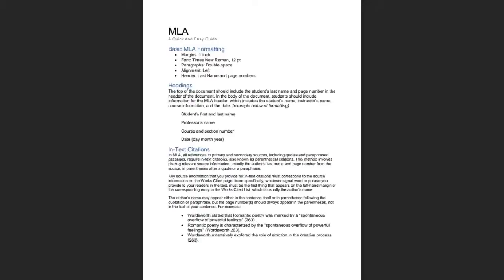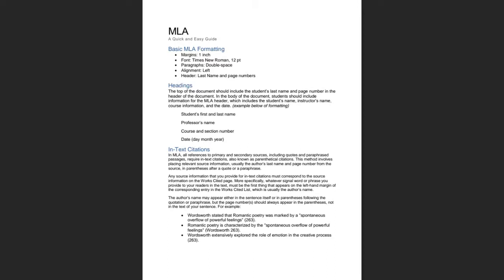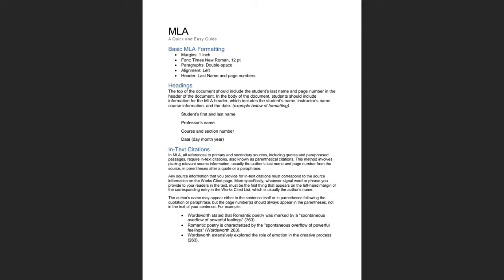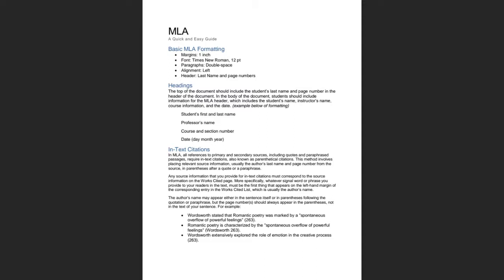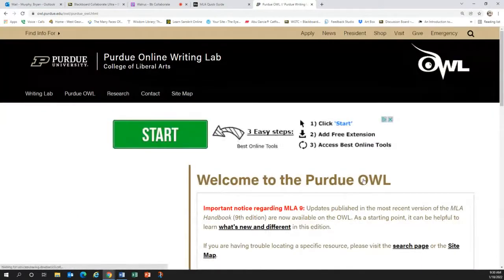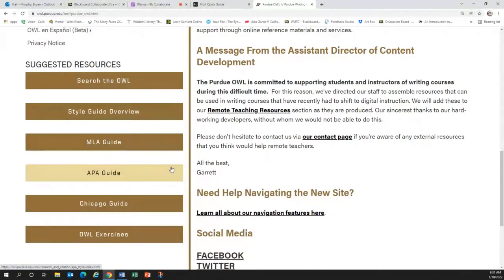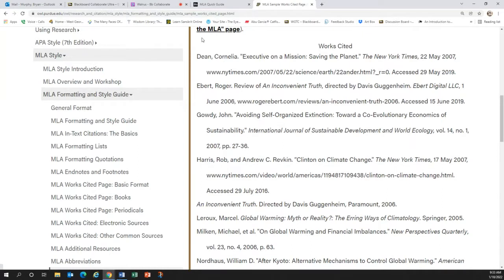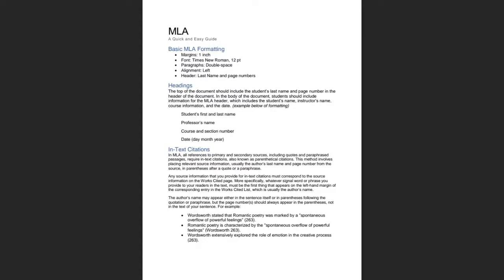Basics of MLA Formatting.